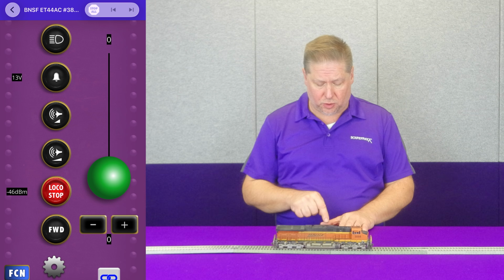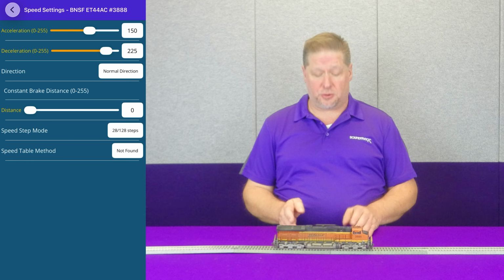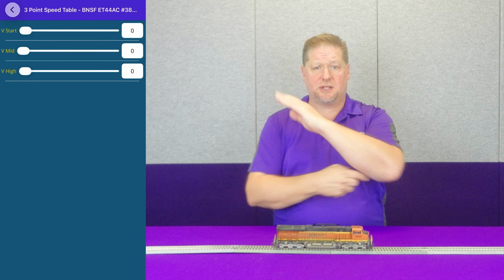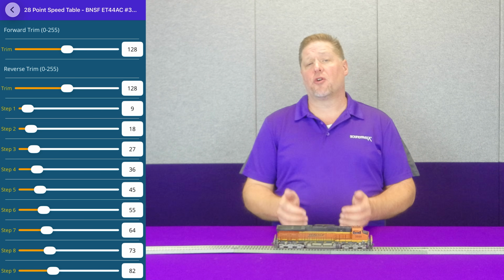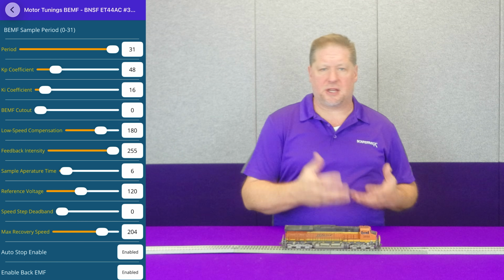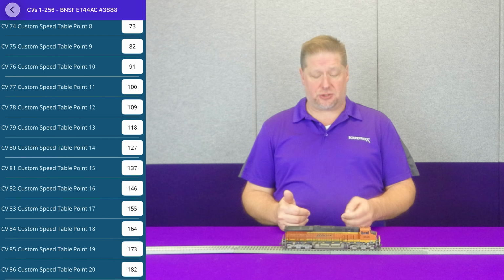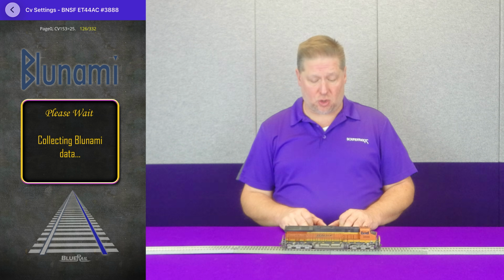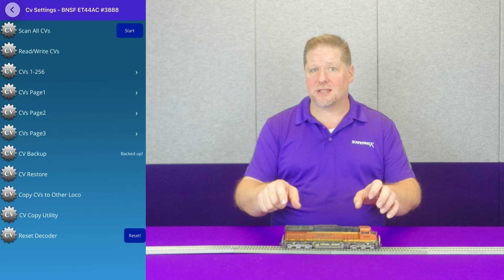Blunami Speed Settings Explained | Speed Matching, Momentum, Motor Tuning, CV Backups, & More (E4)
Get more realistic operation and smoother performance from your locomotive with the Blunami App! In this video, George walks through the speed settings and CV options available in the app and explains how they work.
Learn how to adjust:
• Acceleration and deceleration
• Normal direction of travel
• Constant brake distance
• Speed step mode
• 3-point speed tables
• Speed matching
• Forward and reverse trim
• Motor tuning
George also demonstrates how to back up, restore, and copy CV settings to another locomotive using the Blunami App, making it easier than ever to fine-tune your fleet.
Whether you’re looking for smoother operation, better speed matching, or more realistic train handling, this video will help you get more out of your SoundTraxx decoder.